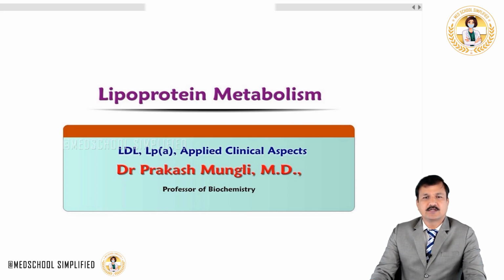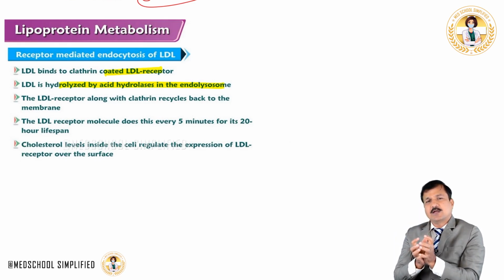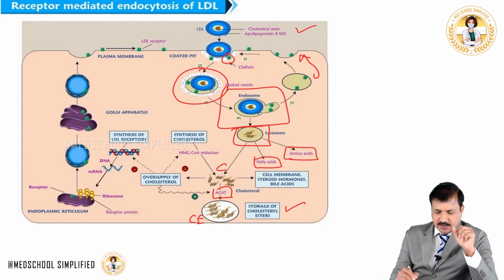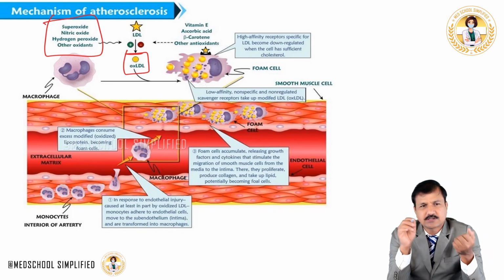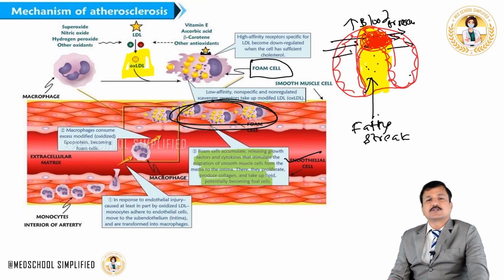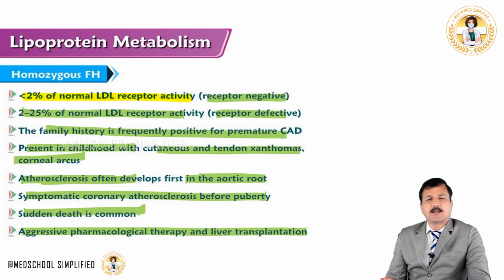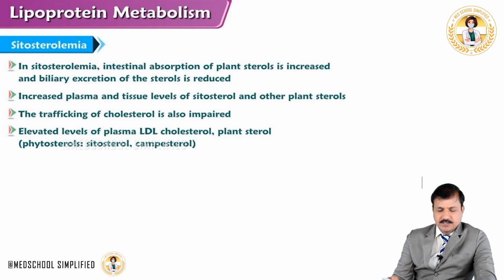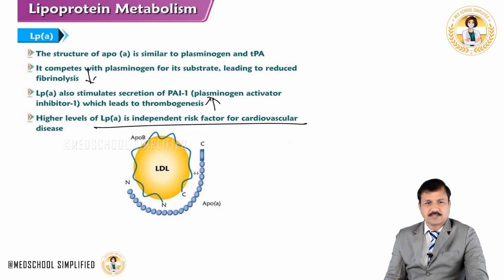19. Lipoprotein Metabolism 🧬 | LDL & Lipoprotein(a) Clinical Aspects | USMLE Step 1 High-Yield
Lipoprotein Metabolism 🧬 | LDL & Lipoprotein(a) Clinical Aspects | USMLE Step 1 High-Yield Biochemistry

Lipoproteins are essential for the transport of lipids through the aqueous environment of plasma, and among them, Low-Density Lipoprotein (LDL) and Lipoprotein(a) [Lp(a)] play a central role in health and disease. In this high-yield Medical Biochemistry lecture for USMLE Step 1, we explore the metabolism, structure, and clinical significance of LDL and Lp(a) with a strong focus on applied concepts tested in exams. 🧬📚

We begin with LDL metabolism as part of the exogenous and endogenous lipid transport pathways, tracing its formation from VLDL through the action of lipoprotein lipase (LPL) and hepatic lipase. We highlight the LDL receptor-mediated endocytosis pathway, the role of ApoB-100 in receptor recognition, and the regulation of intracellular cholesterol levels via HMG-CoA reductase feedback and ACAT enzyme activity.

The discussion moves to Lipoprotein(a) — an LDL-like particle covalently bound to apolipoprotein(a), structurally similar to plasminogen. This structural mimicry contributes to atherothrombosis by interfering with fibrinolysis. We examine its genetic determinants, lack of response to diet, and association with premature atherosclerosis and coronary artery disease.

Applied clinical aspects integrate biochemistry with pathology:

Familial hypercholesterolemia – LDL receptor mutations and elevated LDL.

Lp(a) elevation – independent risk factor for myocardial infarction and stroke.

Atherosclerosis – oxidative modification of LDL, foam cell formation, and plaque development.

Therapeutic targets – statins, PCSK9 inhibitors, and novel therapies aimed at Lp(a) reduction.

By the end of this lecture, you will understand the biochemical pathways, molecular players, and clinical consequences of LDL and Lp(a) metabolism — bridging basic science with clinically relevant USMLE Step 1 knowledge.